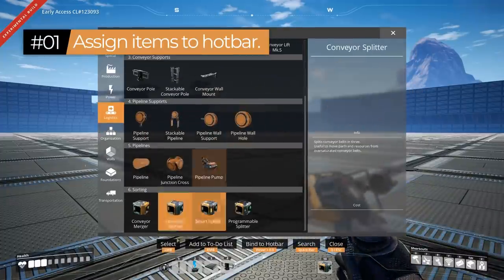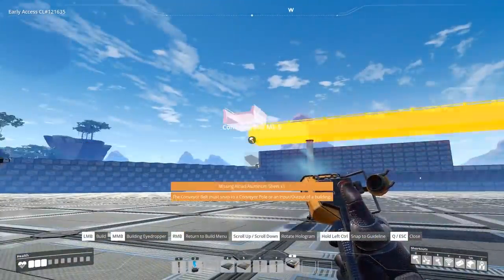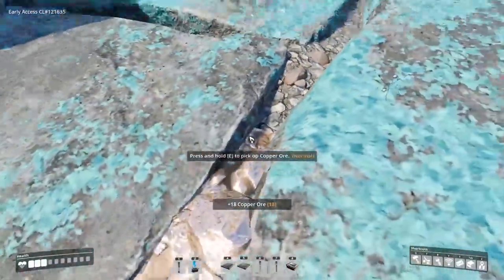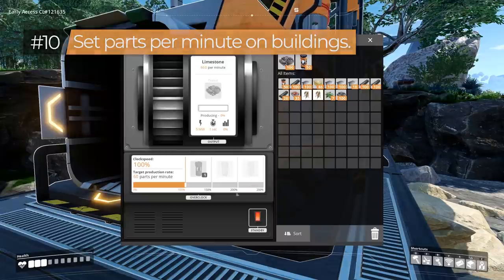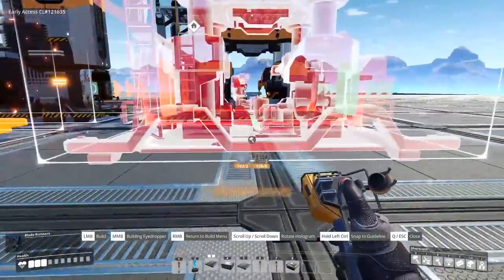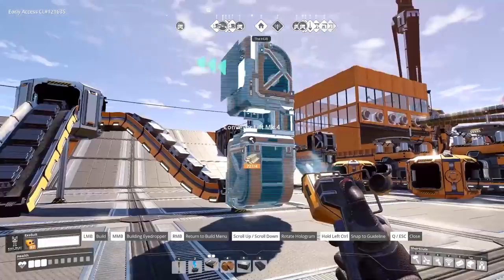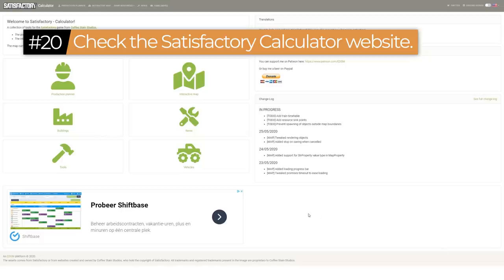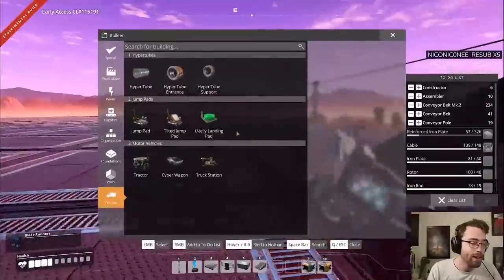20 Satisfactory Tips for Beginners and Veterans | Tips and Tricks for the Satisfactory Steam Release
Here they are! After playing for 600+ hours, I've collected the top 20 gameplay tips for Satisfactory for players of ANY level. Whether you've just bought Satisfactory on Steam or Epic, or you've already been playing for hours - you're guaranteed to learn something from this tips and tricks compilation for Satisfactory! Multiple Hotbars, Multi-Delete, Inventory Tricks, Advanced Movement, the Satisfactory Calculator, and MUCH more are going to help you build factories faster and more efficiently than ever before!

Join us LIVE on Twitch every Monday, Wednesday, and Friday over where I build fun and beautiful factories three days a week!